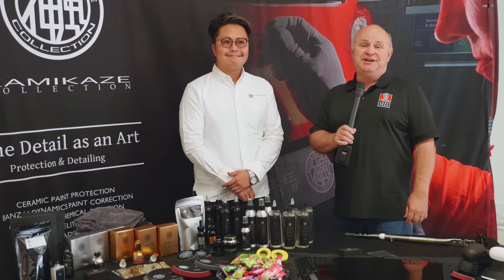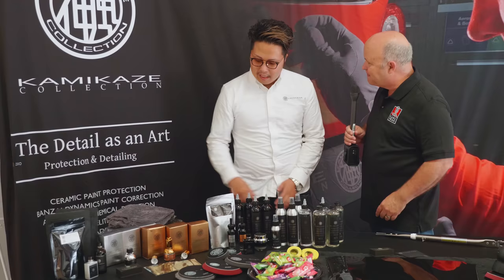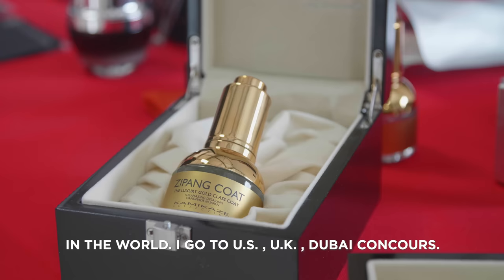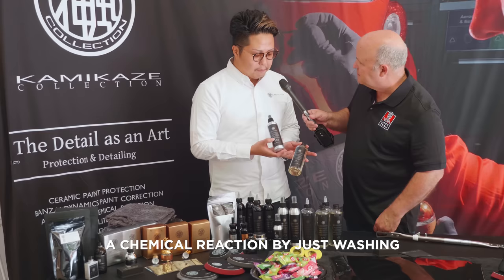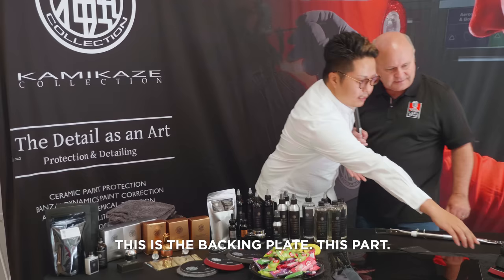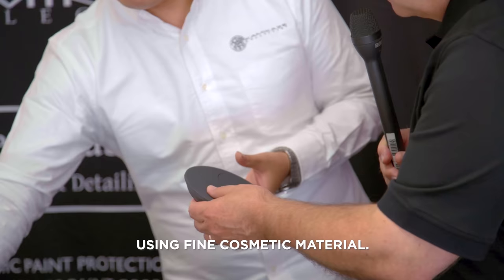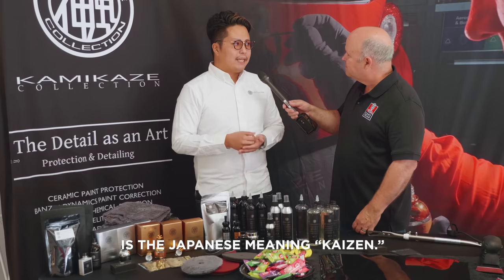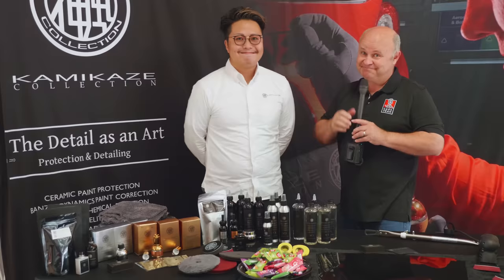KAMIKAZE-COLLECTION interview by Mark Greene of Cars Yeah!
At ESOTERIC's 2019 Open House, Mark Greene of Cars Yeah was in attendance interviewing product manufacturers and car owners.

In this video, Mark interviews Kai Morita of KAMIKAZE-COLLECTION to find out more about the company and specific products.